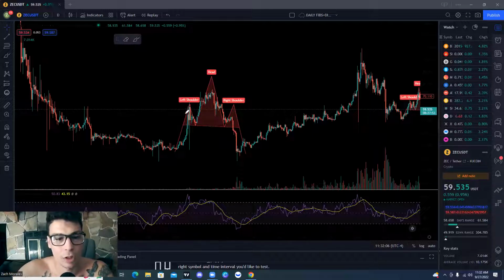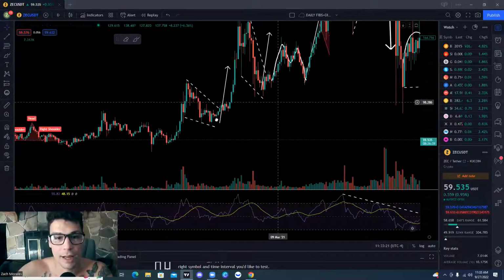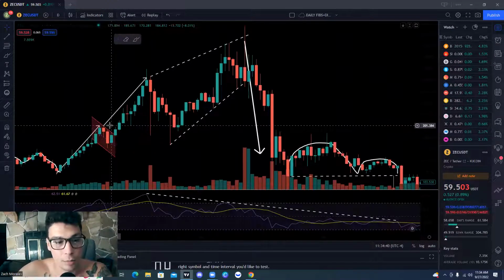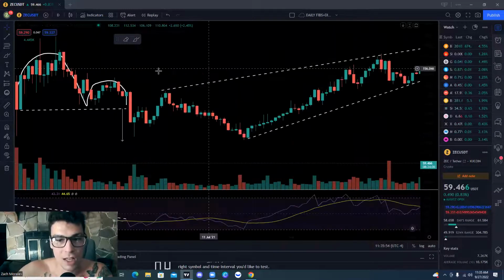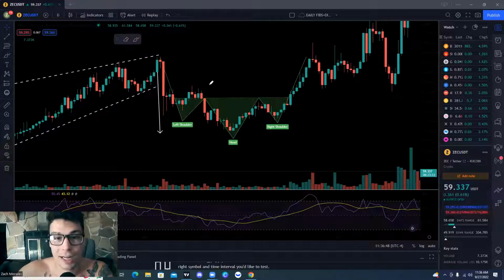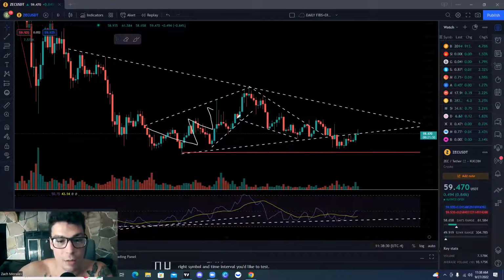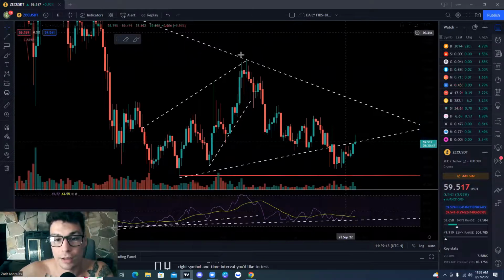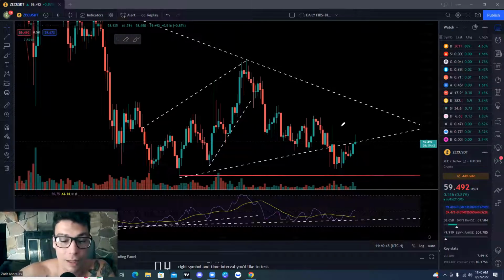🚨 ZCASH (ZEC) Crypto - DON'T BE FOOLED! 🚨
How does the cryptocurrency perform to other altcoins? Is ZEC a good investment?